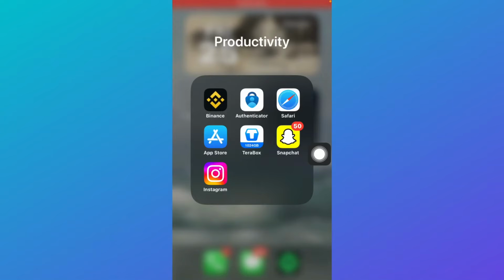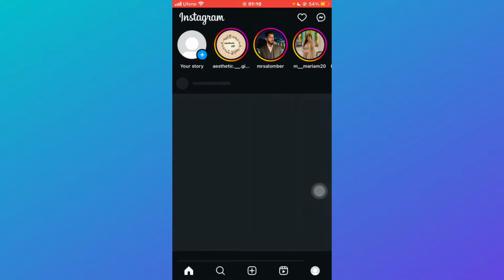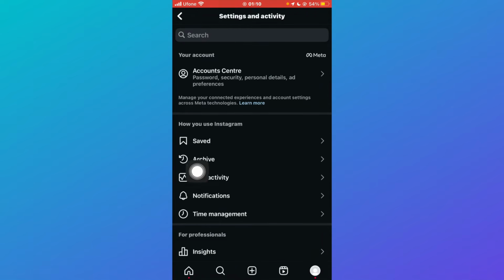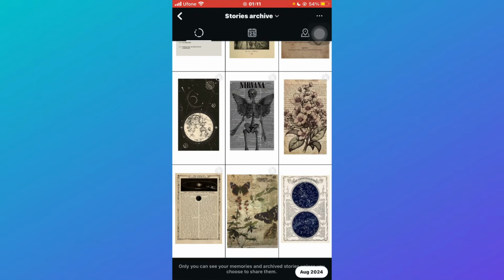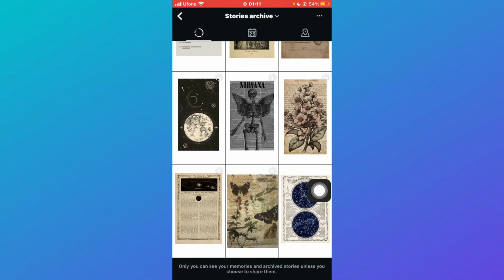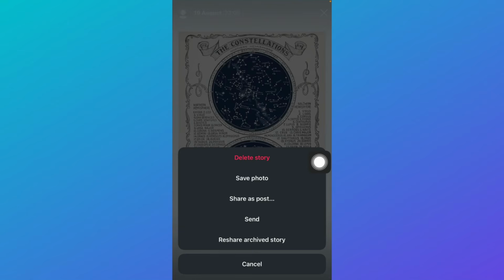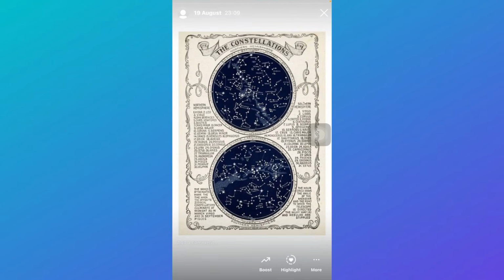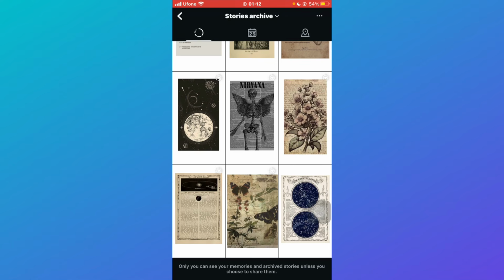How To Unarchive Story on Instagram Before 24 Hours (2025)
In this video I'll show you how to unarchive story on instagram before 24 hours The method is very simple and clearly described in the video. Follow all of the steps & unarchive your story on instagram